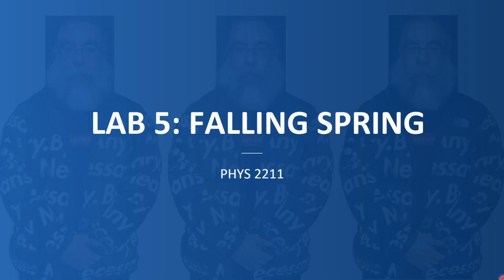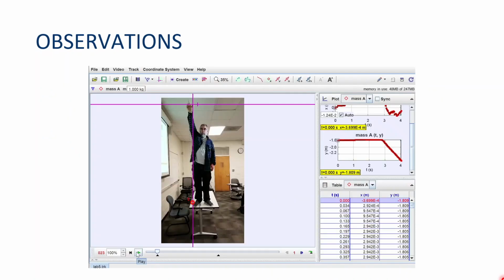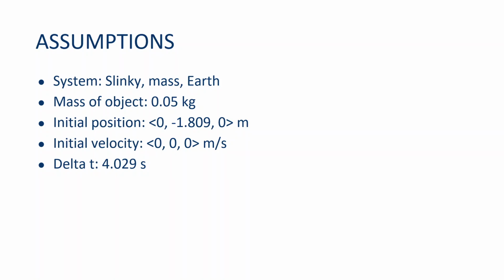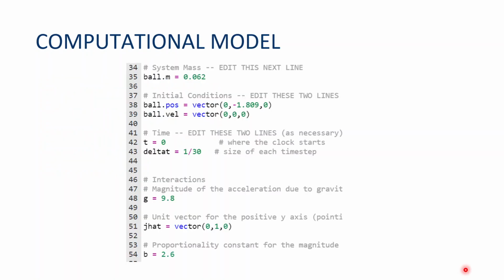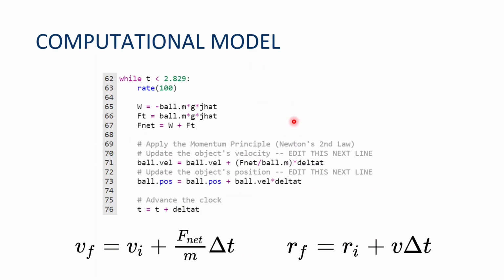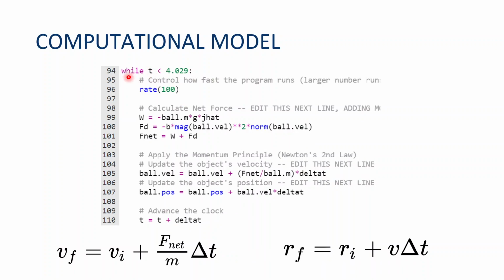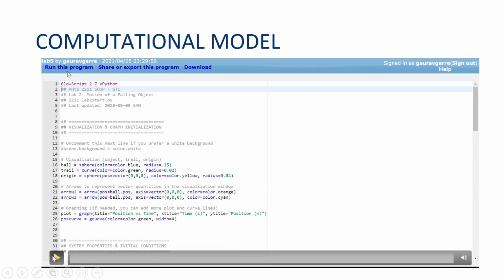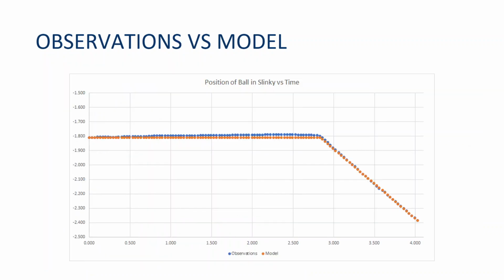Lab 5: Falling Slinky | PHYS 2211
Lab demo video as part of the PHYS 2211 course at Georgia Tech. Spring 2021.